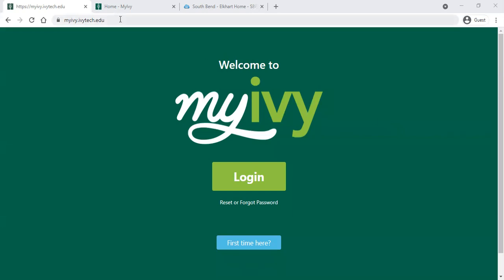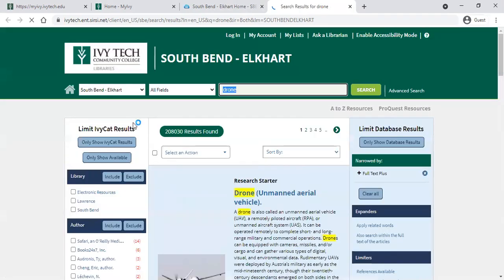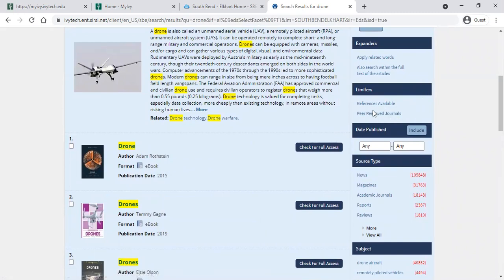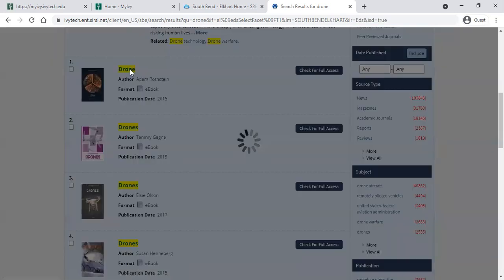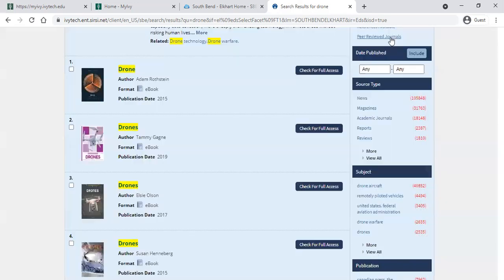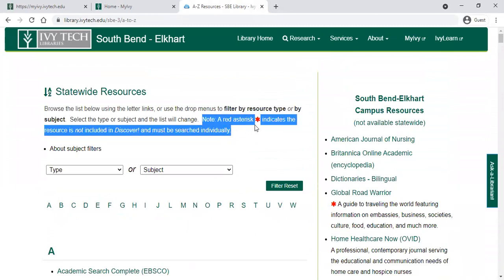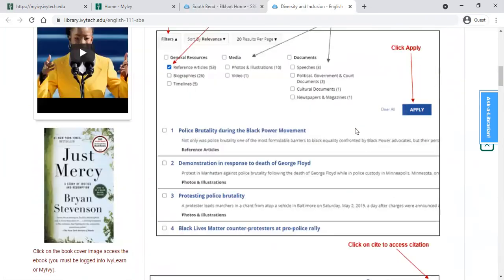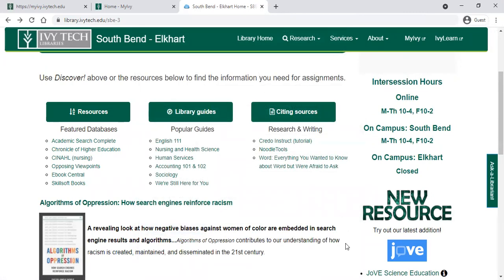MyIvy Student Guide: Accessing Ivy Tech Library Resources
For help finding your Ivy Tech information in DualEnroll to set up your MyIvy account